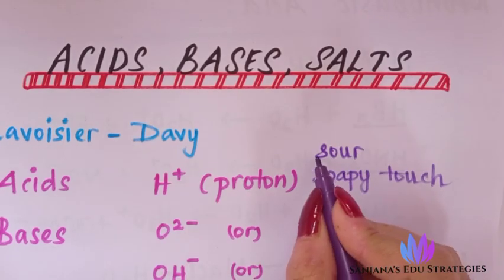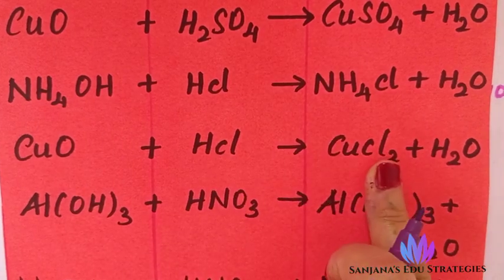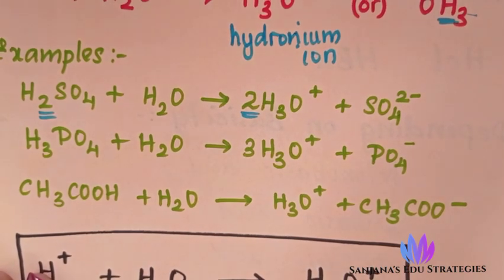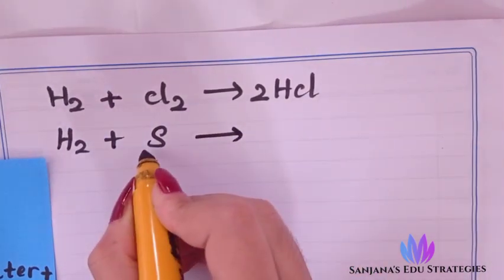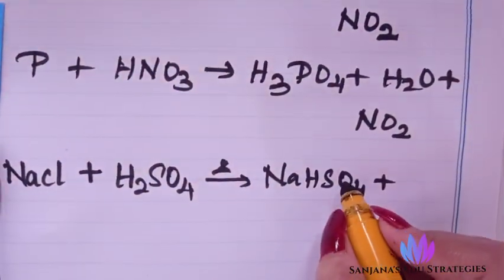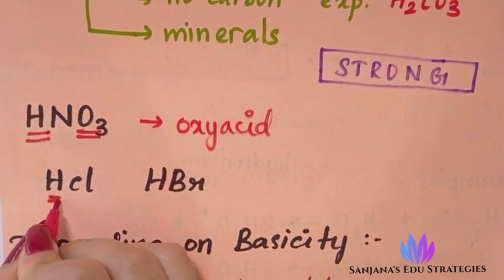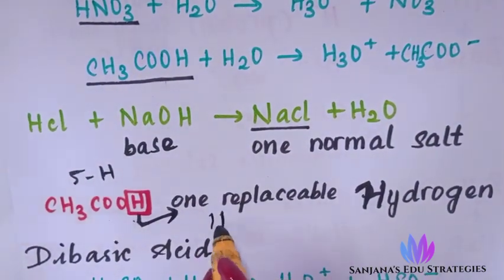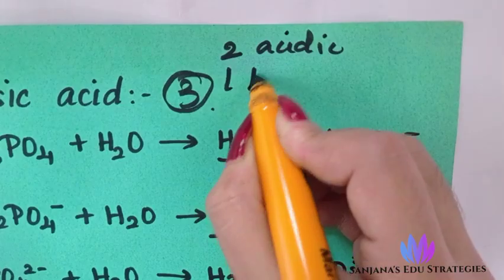Class 10 Chemistry || Acids , Bases and Salts chapter || Acids ( Tricks to learn)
Acids physical properties
Classification of Acids
Definition of Acids
Hydronium ion
Reactions